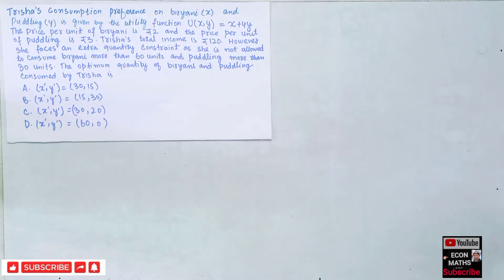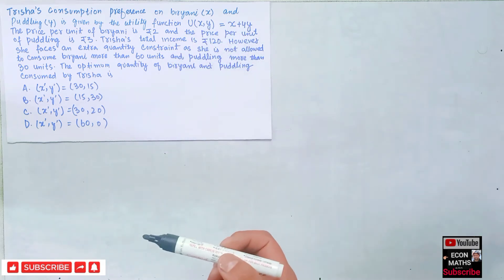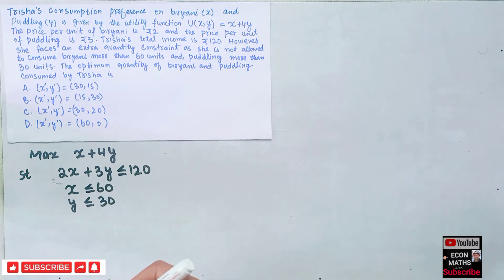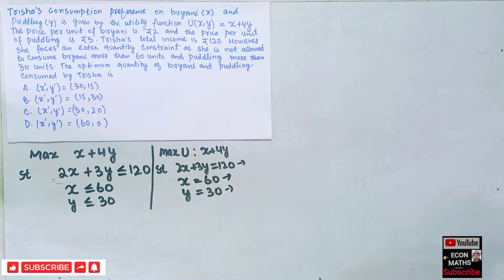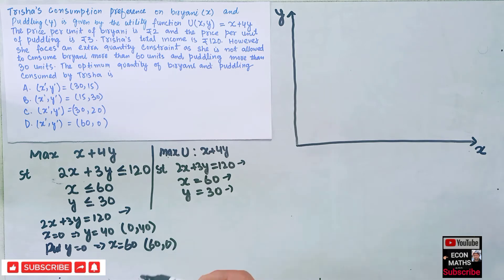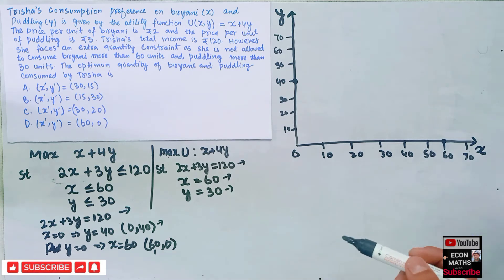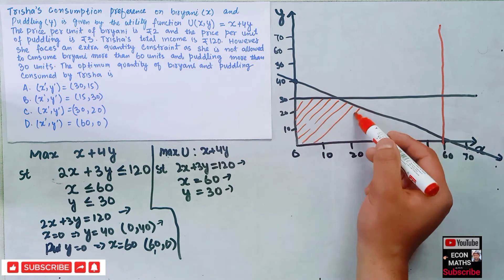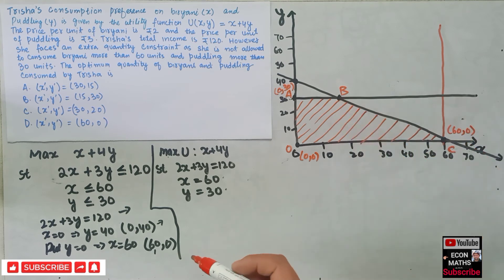LINEAR PROGRAMMING PROBLEM. GATE ECONOMICS QUESTION PAPER SOLVED